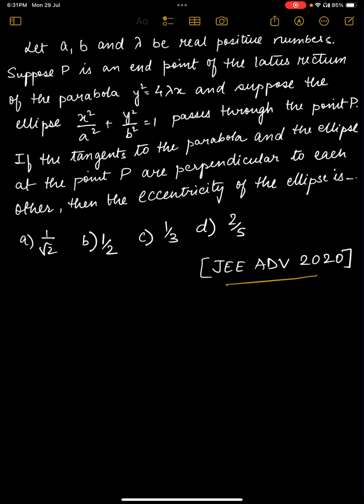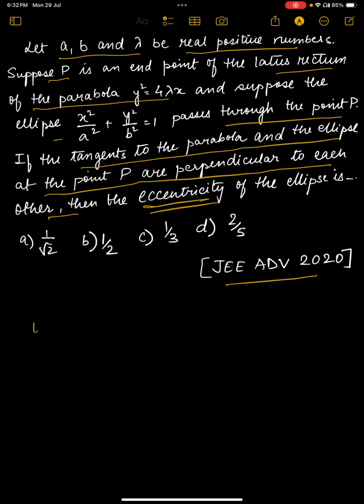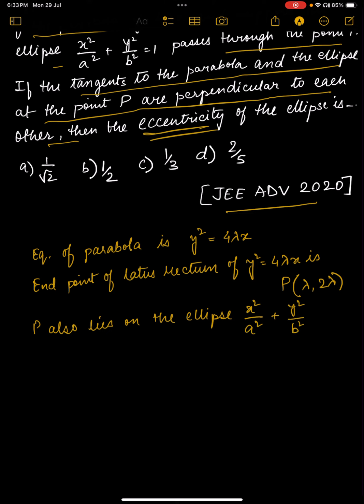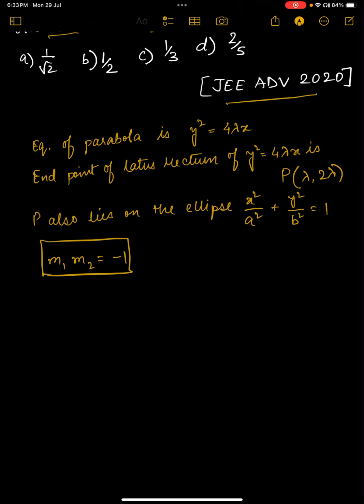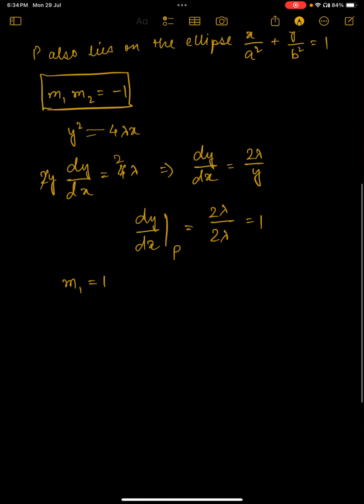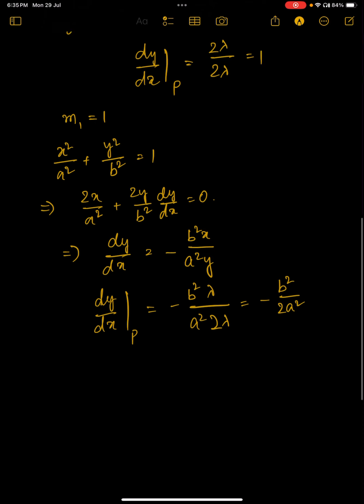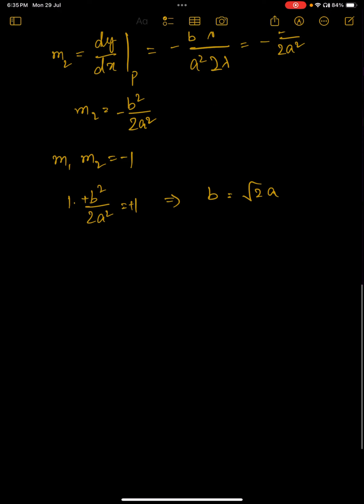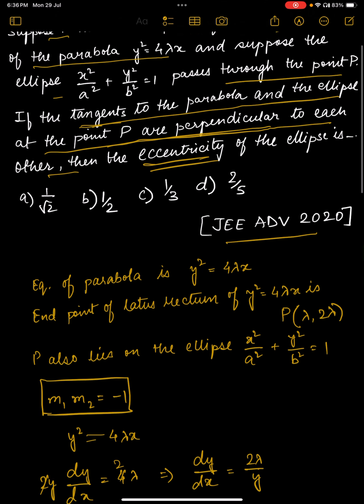A very easy problem on Conic Sections from JEE Advanced 2020. How fast can you solve?